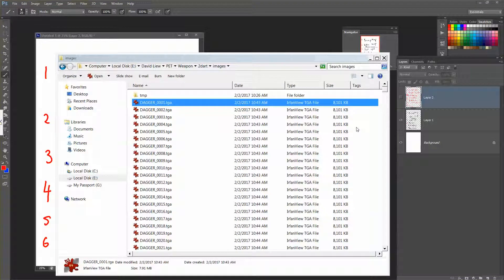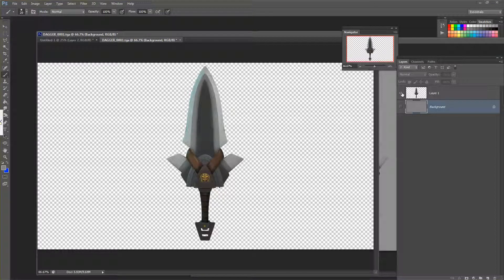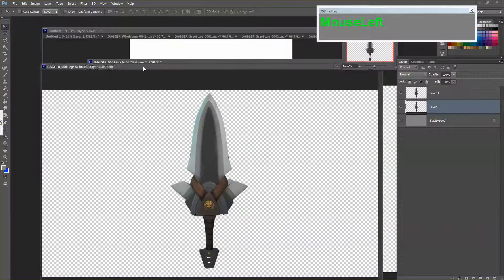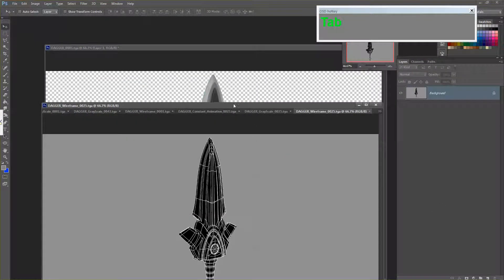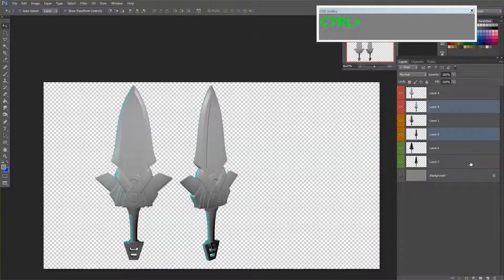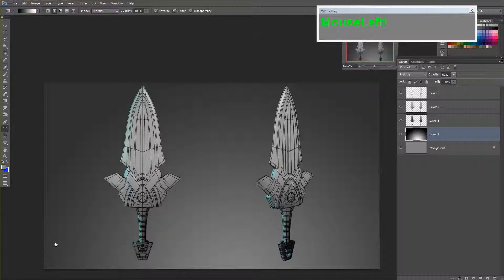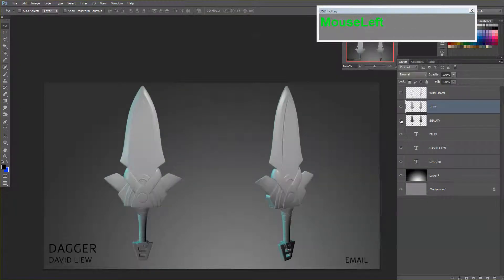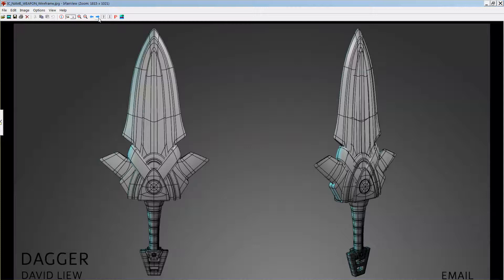04 PORTFOLIO PHOTOSHOP